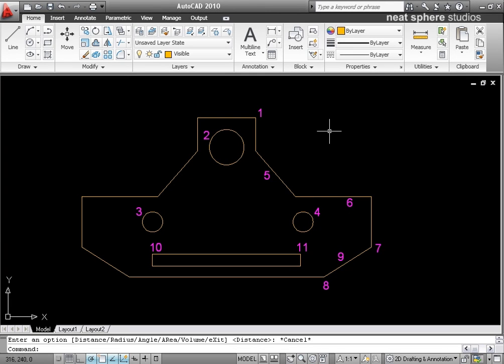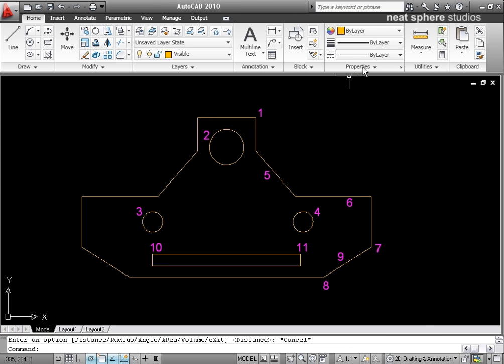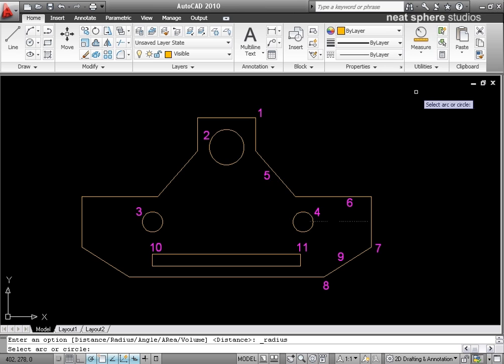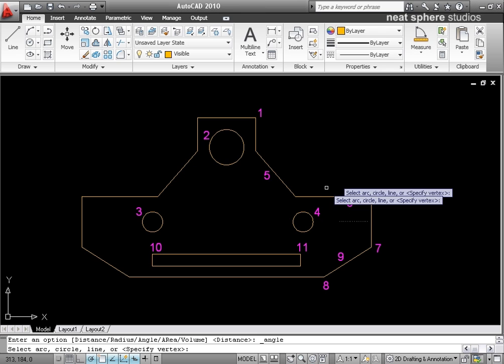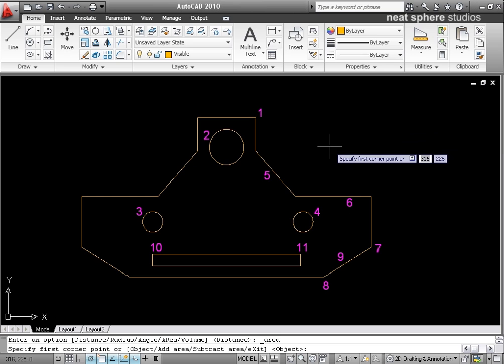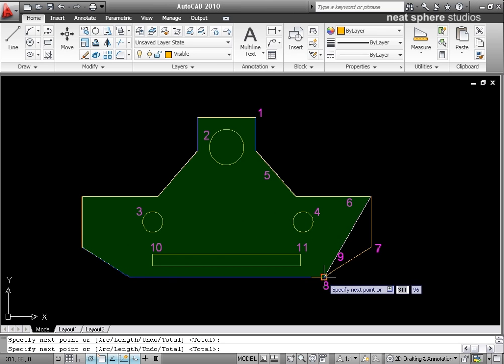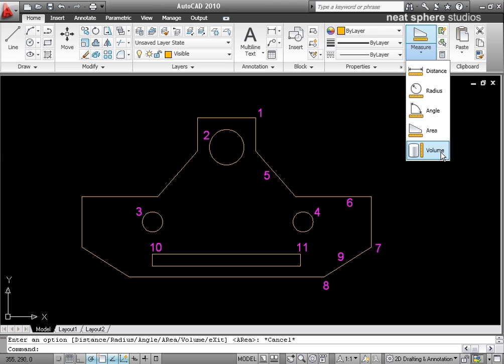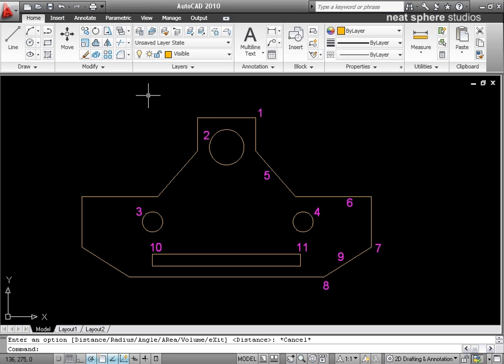Using Inquiry Commands